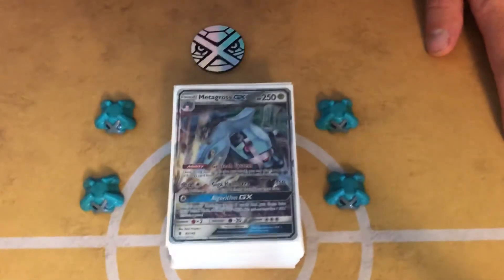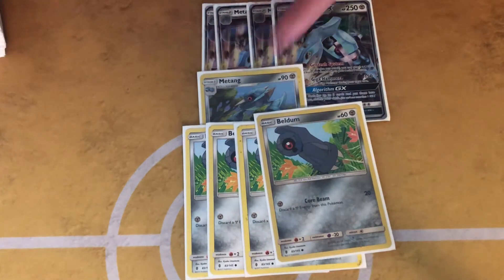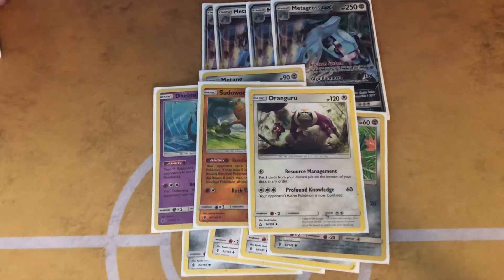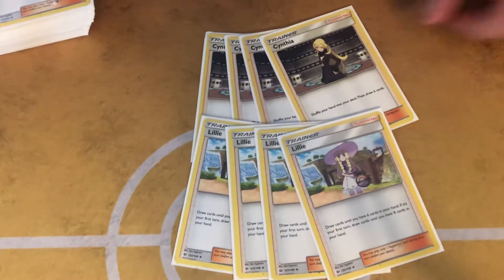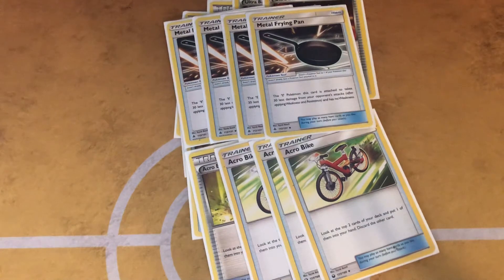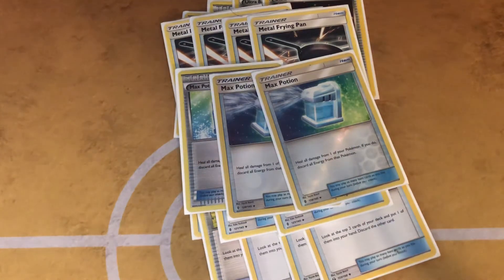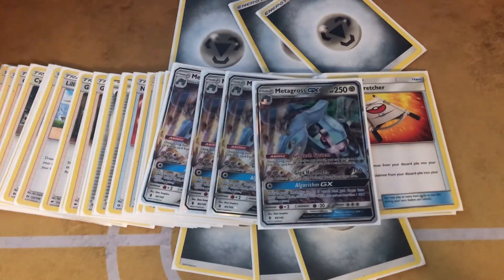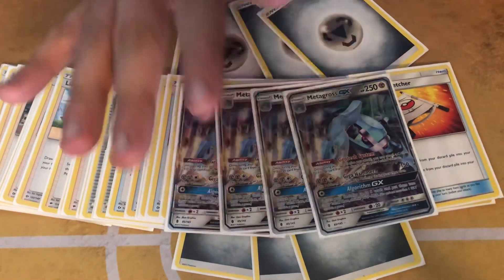Metagross GX Deck Profile!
Metagross GX x 4
Metang x 1
Beldum (GRI 83/145) x 4
Dhelmise x 1
Sudowoodo x 1
Oranguru (Resource Management) x 1
Tapu Lele GX x 2

Cynthia x 4
Lillie x 4
Guzma x 3

Ultra Ball x 4
Nest Ball x 4
Rare Candy x 4
Acro Bike x 4
Metal Frying Pan x 4
Choice Band x 2
Max Potion x 3
Rescue Stretcher x 1

Metal Energy x 9